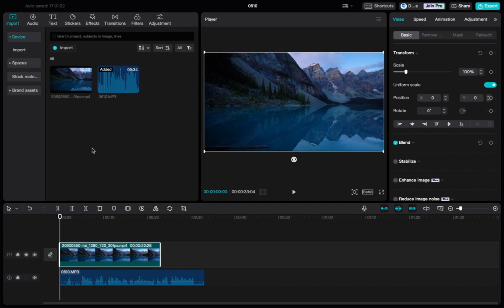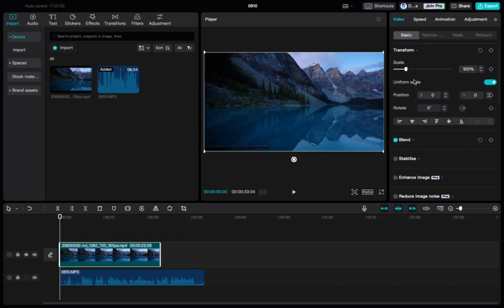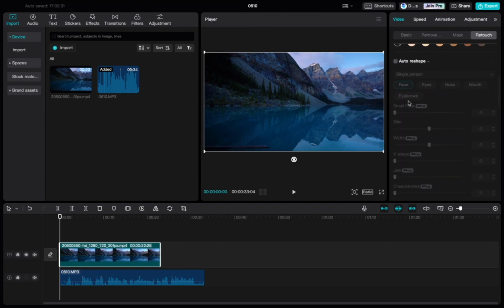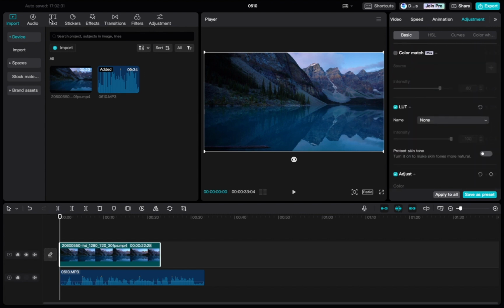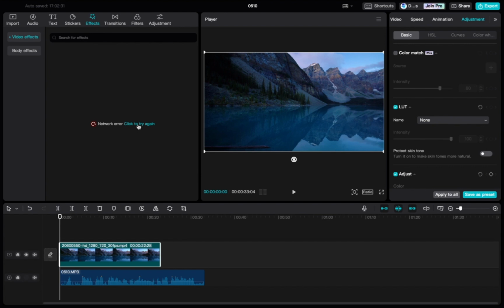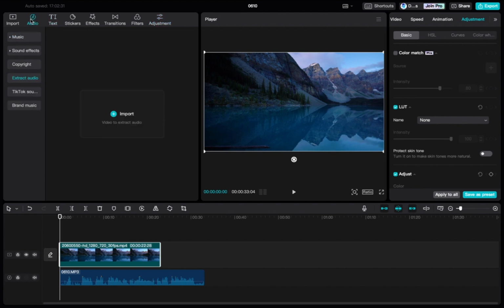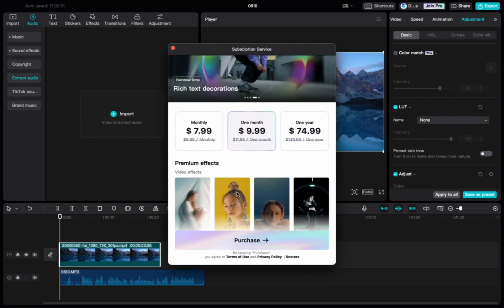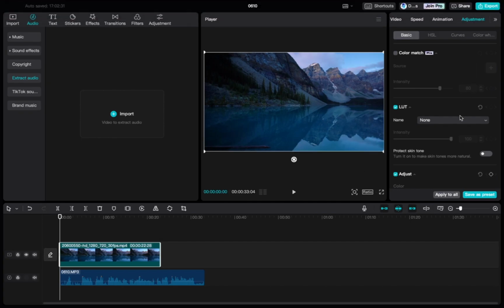CapCut Disappointed Us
CapCut Disappointed Us: What Happened and How to Use Pro Features for Free
CapCut, the popular video editing app, recently made a major change that left many users disappointed. Most of the features that were previously free are now locked behind a Pro subscription. In this video, we'll discuss what changed, why we're disappointed, and how you can still access Pro features for free.

What's Changed?

CapCut has moved many of its most popular features, including advanced editing tools, effects, and templates, to a Pro subscription tier. This means that users who want to access these features will now have to pay a monthly or annual fee.

Why We're Disappointed

We're disappointed because CapCut was previously known for being an almost completely free video editing app with a wide range of features. This change makes it much more difficult for users to create high-quality videos without spending money.

How to Use CapCut Pro for Free

While the Pro features are now locked behind a subscription, there are still a few ways to access them for free. Here are a few options:

Use the referral program and refer your friends or community to use it. If up tto 10 of your friends start using CapCut via your link, you get to be able to use CapCut Pro for up to 7 months for free.

While we're disappointed that CapCut has moved many of its features to a Pro subscription, there are still ways to access these features for free.